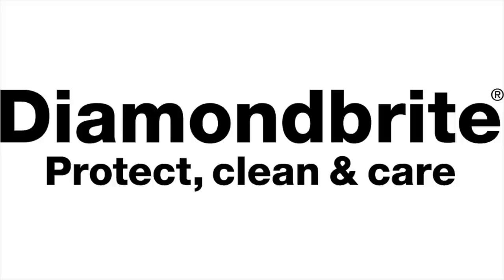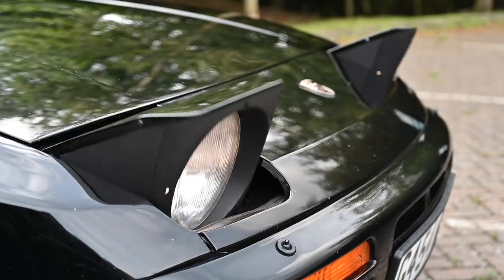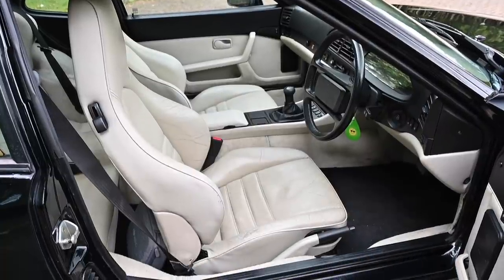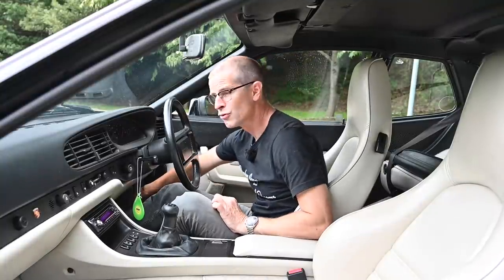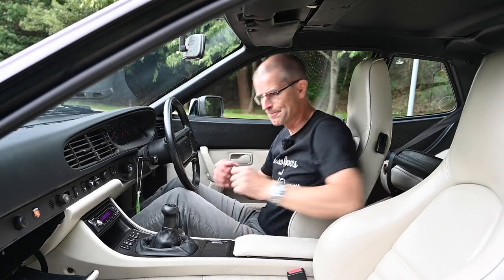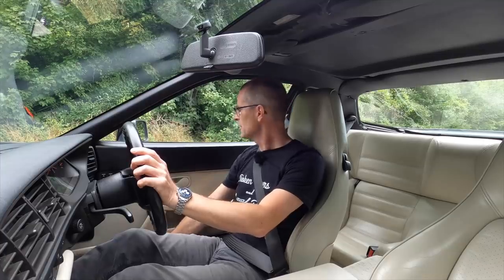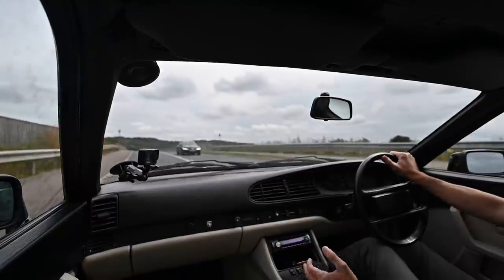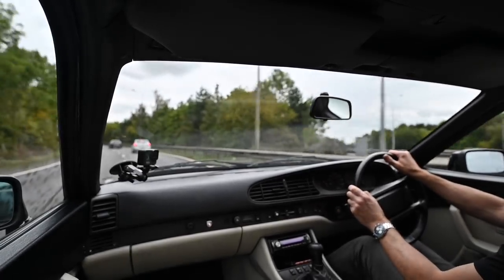1989 Porsche 944 S2 Goes for a Drive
The Porsche 944S2 was the evolution of the 944 and 924 before it, how good was the 'budget' front engined Porsche?

Furious Driving
AYLESFORD
ME6 9LE